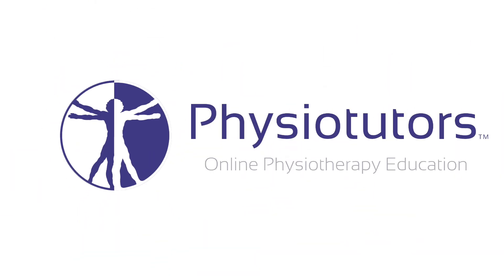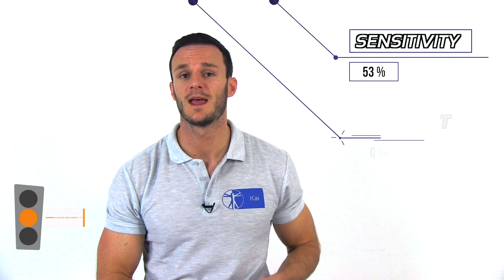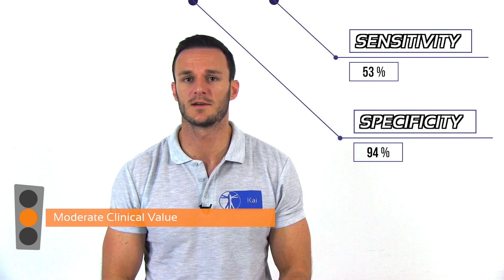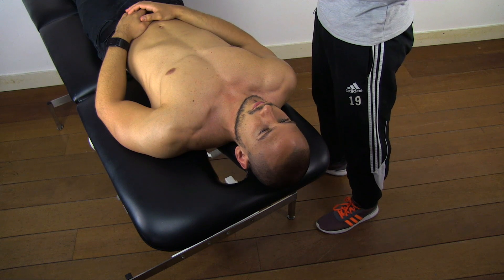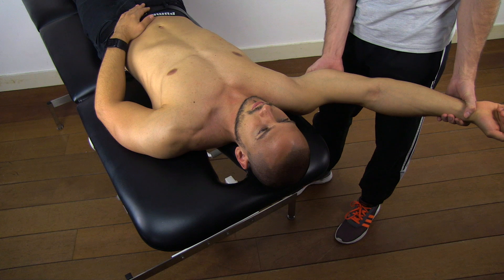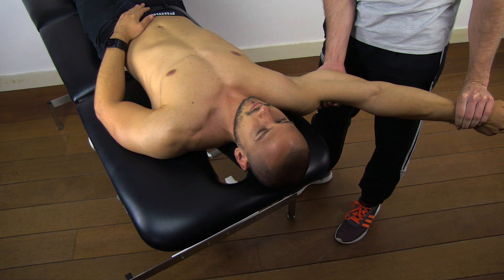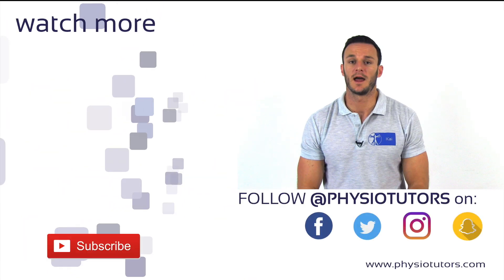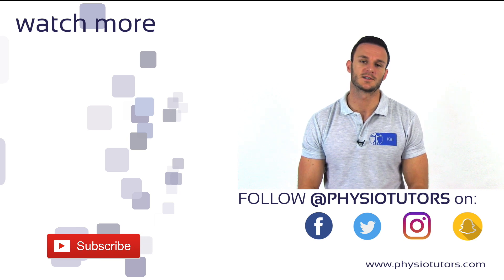Passive Distraction Test | SLAP Lesion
The passive distraction test is yet another test to assess for a possible SLAP lesion in the shoulder